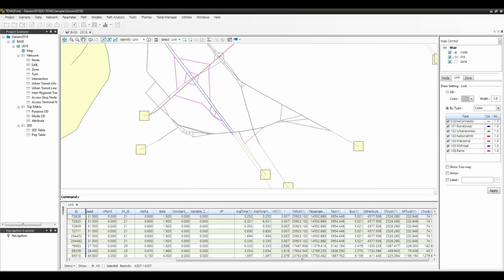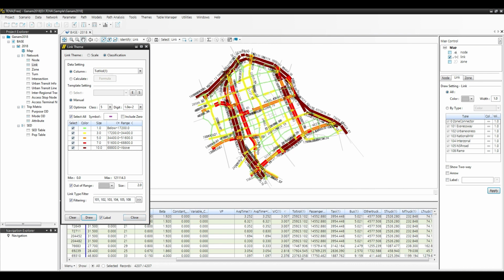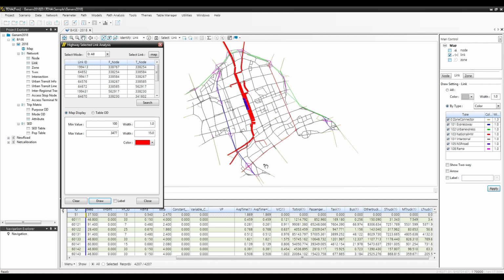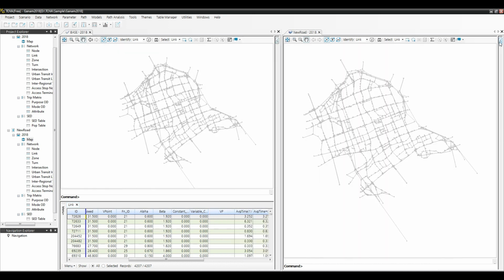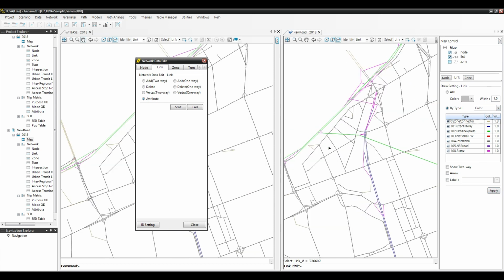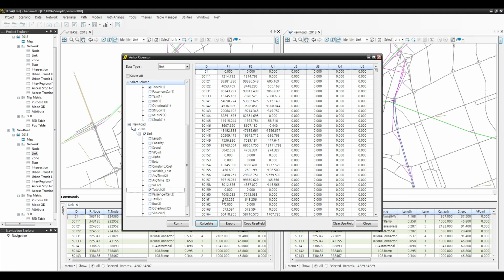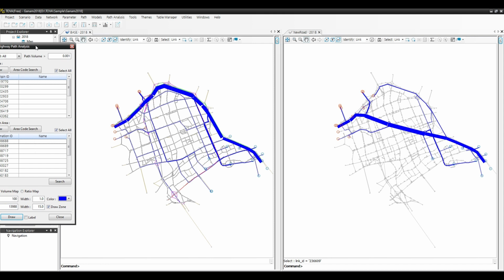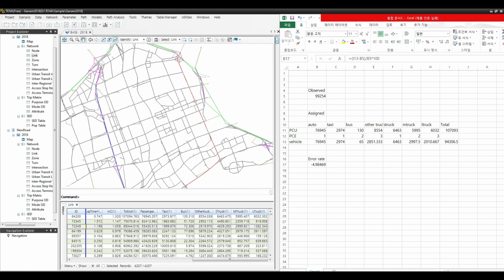#04 Path Analysis using on TOVA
In this session, I will continue with explanations related to path analysis and thematic mapping.